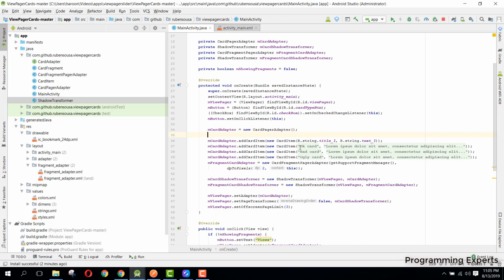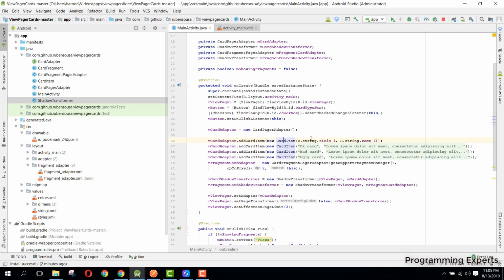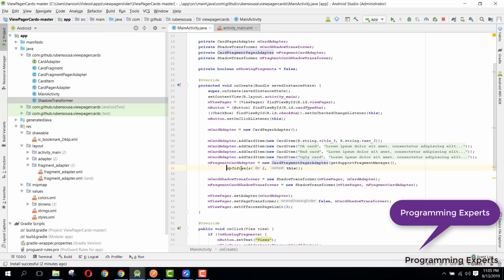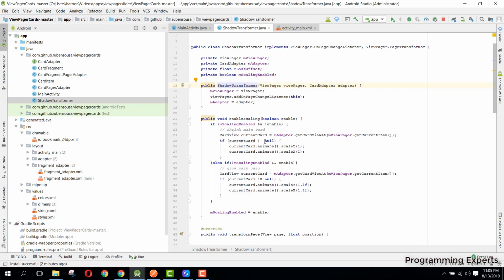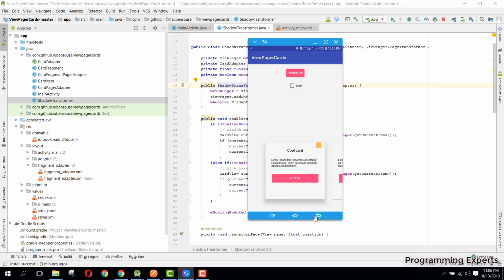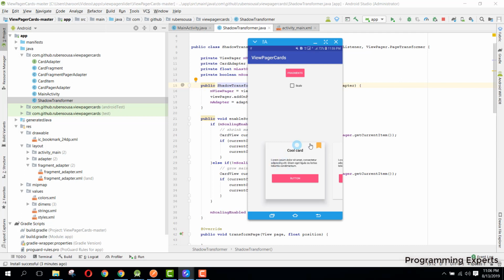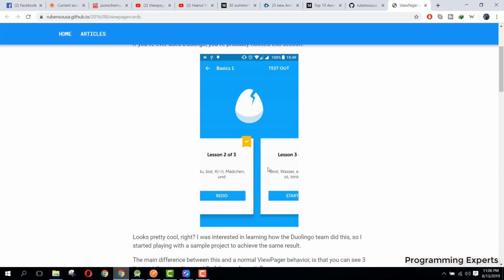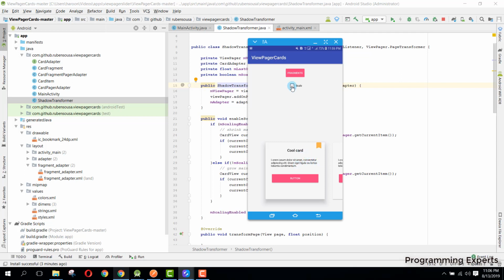CardView Swipe using ViewPager in Android Studio Tutorial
In this video I am going to give you a short demo of how to use cardview swipe using viewpager using android studio. We will try to do the duolingo clone which they do in their app.